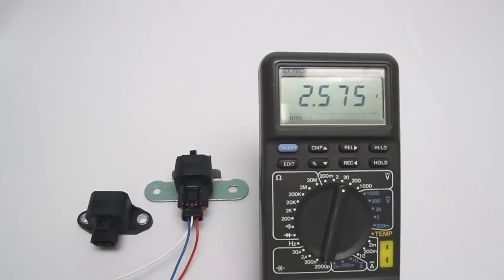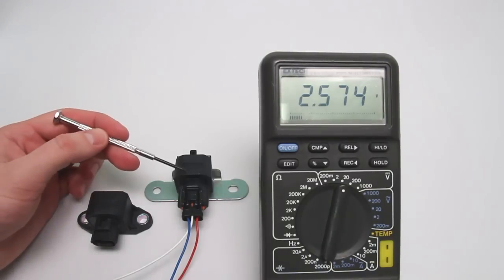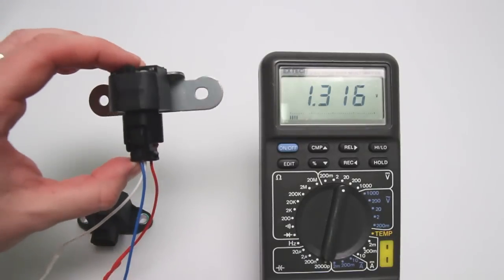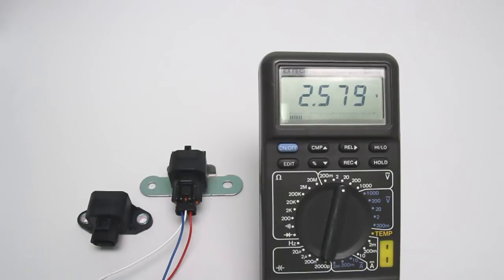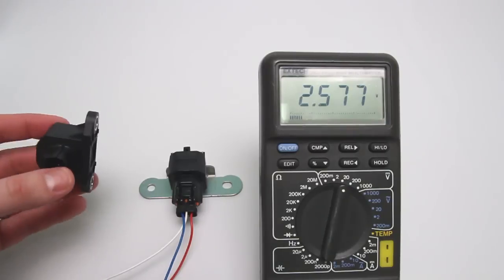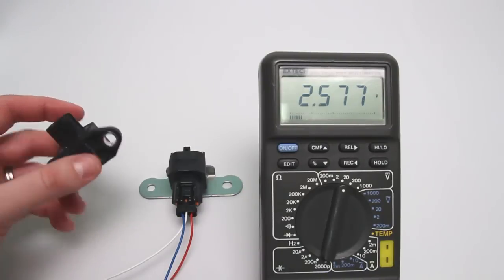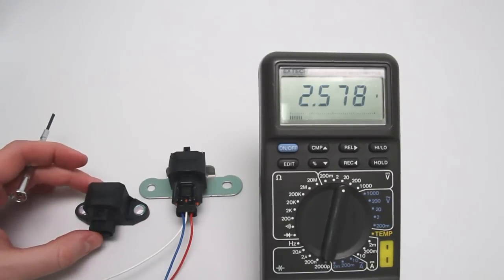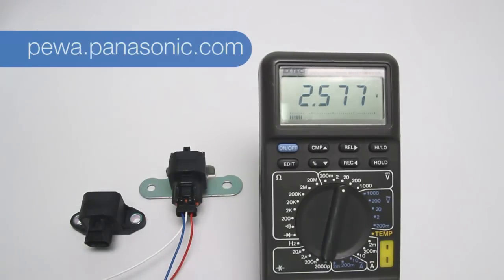Panasonic Quick Clips: GF1 Accelerometer, Tilt Sensor Features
This video explains the features and benefits of Panasonic's GF1 Accelerometer. The GF1 is perfect for solar tracking applications and 4x4 anti-lock braking systems, as well as forklifts and scissor lifts.